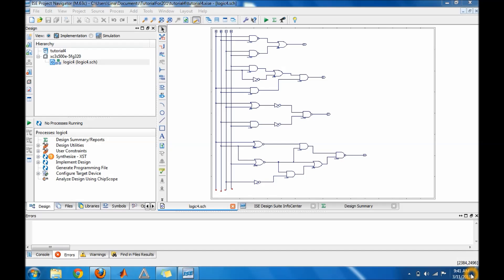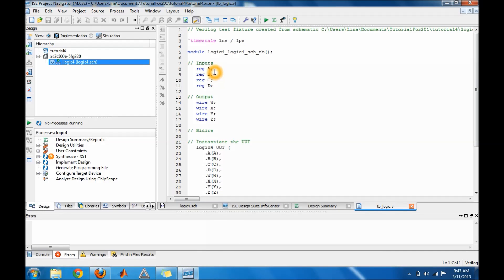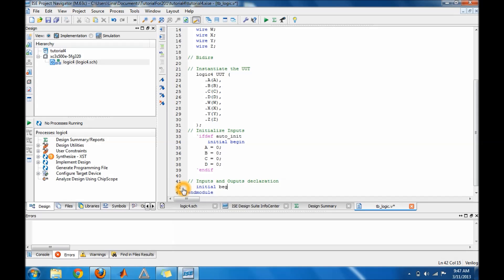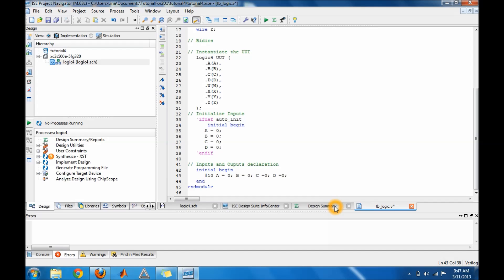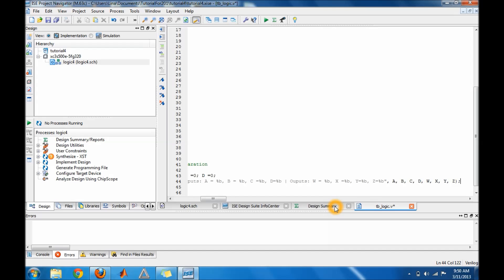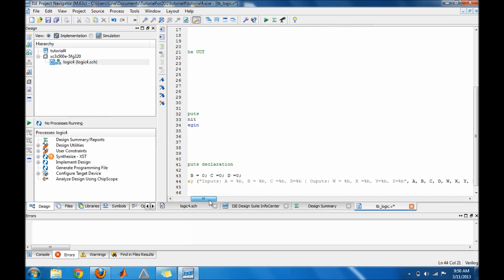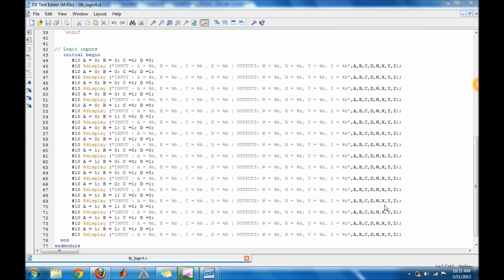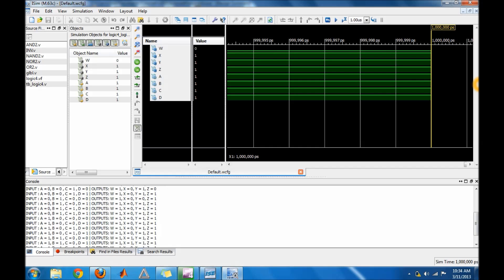CSULB CECS 201: Making a simple testbench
This tutorial will show you how to make a simple testbench and run it.